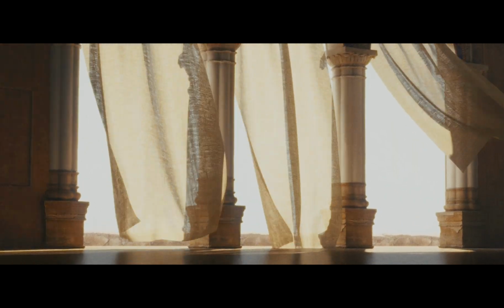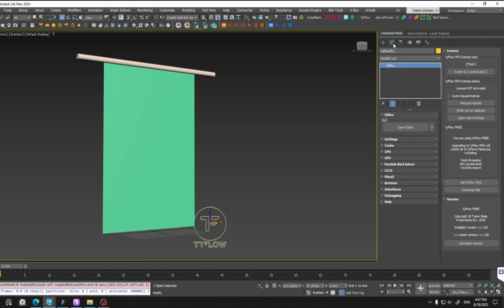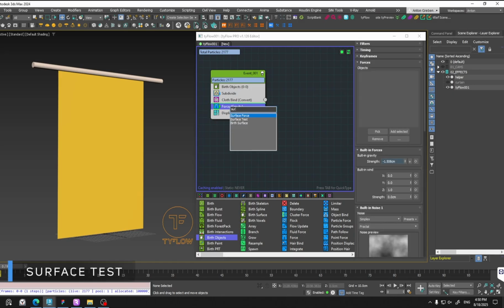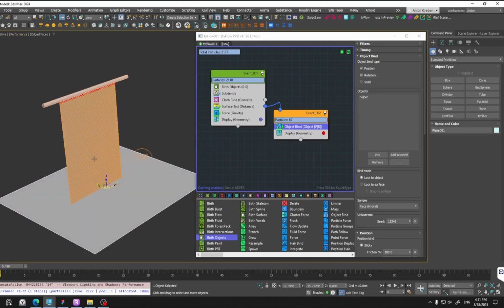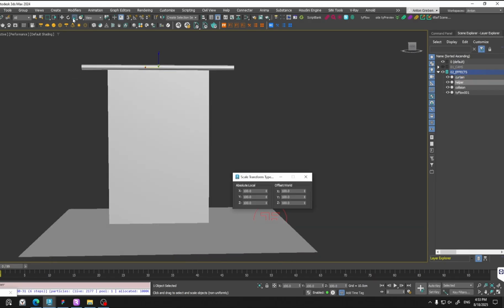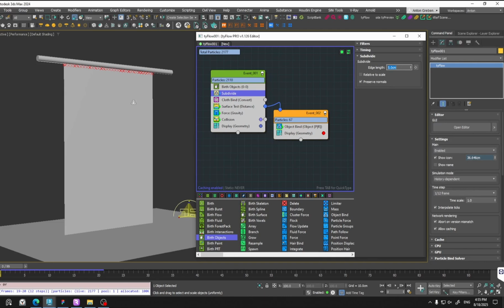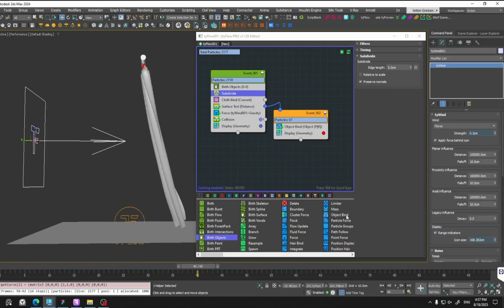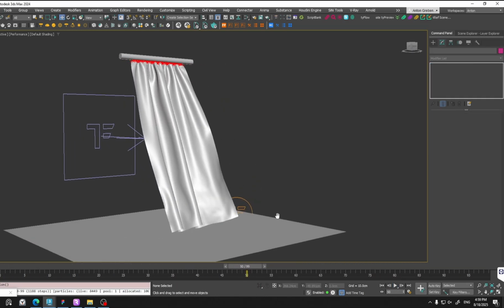Curtain simulation in tyFlow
In just 10 minutes, we’ll set up a basic curtain simulation using the following tyFlow operators: Cloth Bind, Collision, Force, Object Bind, and Surface Test.

The same principles can also be applied to other simulations, such as flags or even the sails of ships.

Note on tyFlow Versions if you want to try it at home:
If you don’t have a full license but want more flexibility than the free version allows, you can try the official tyFlow Beta Version, which is available free of charge. More details